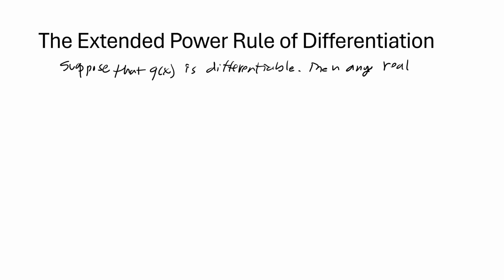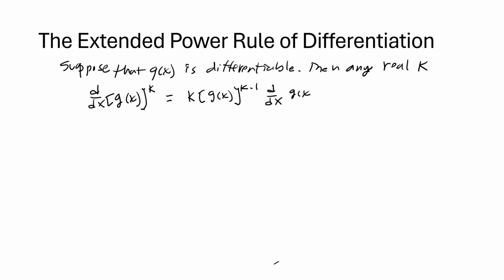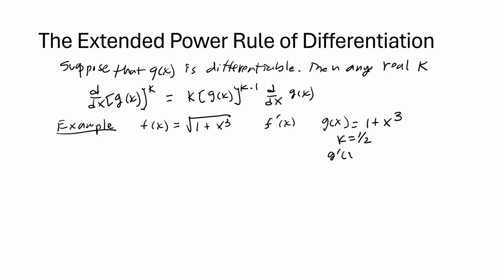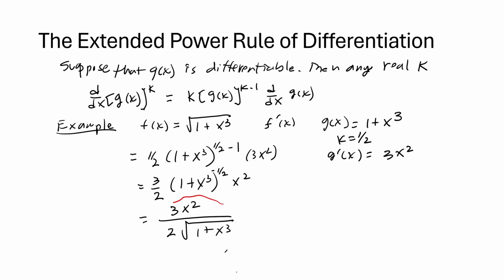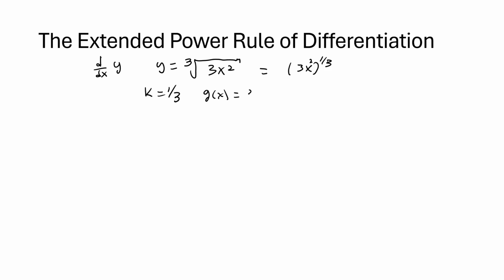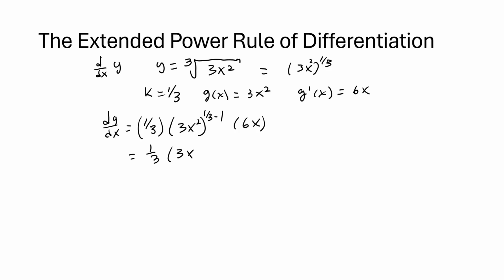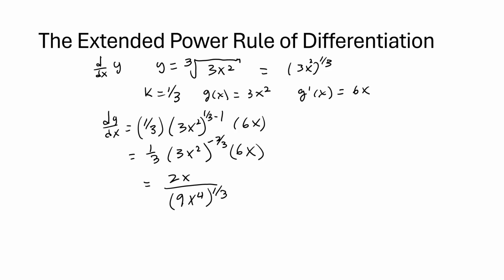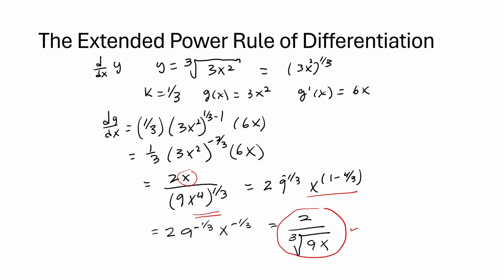Extended Power Rule of Differentiation | Calculus Lesson #13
In this lesson, we extend the standard power rule to include negative exponents and show how it can be used to differentiate a wider class of functions. Beginning with the familiar power rule, we demonstrate how the rule naturally applies to reciprocal functions and powers with negative exponents. Several worked examples are included to illustrate the step-by-step process and help build confidence in applying the rule correctly.
This video is part of a growing Calculus playlist designed for college students, engineering students, physics students, and anyone learning differential calculus.
Topics covered:
• Standard Power Rule Review
• Negative Exponents
• Reciprocal Functions
• Extended Power Rule
• Derivative Examples
• Differential Calculus Fundamentals